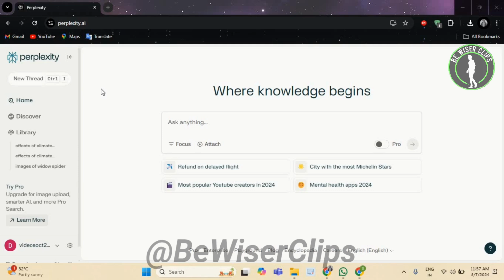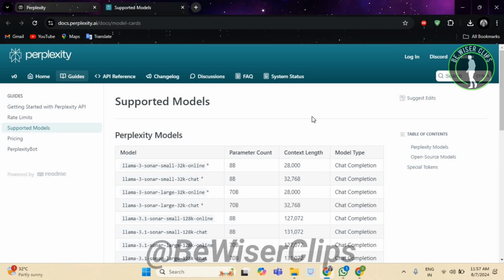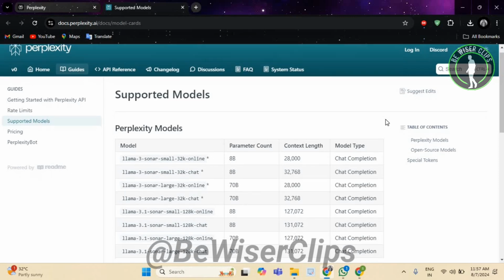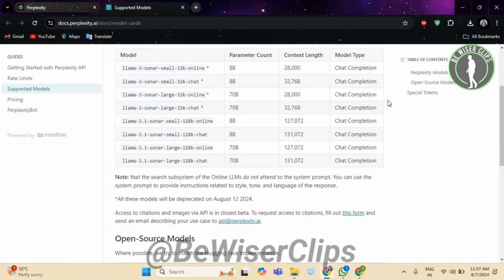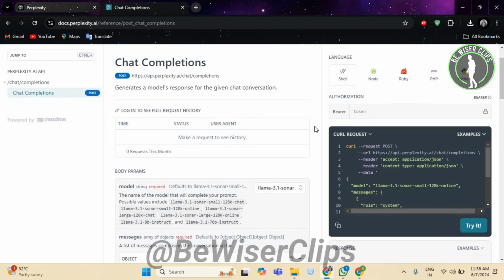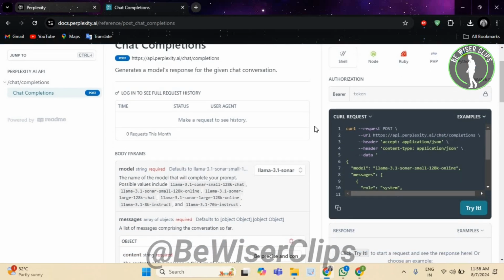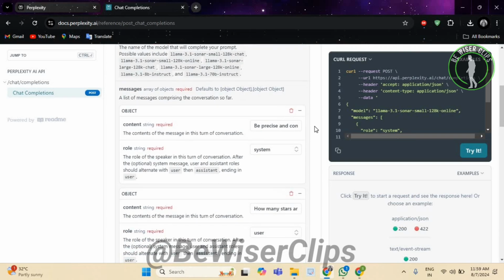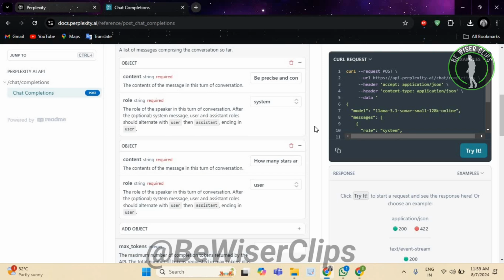How to Optimize Perplexity AI Models for Speed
This video shows you How To Optimize Perplexity AI Models for Speed! Watch this Video till the end to learn How To Optimize Perplexity AI Models for Speed.

Were you able to figure out How To Optimize Perplexity AI Models for Speed Share this with your friends who want To Optimize Perplexity AI Models for Speed.

Problem Solved in this Video-:

What Do you Think of How To Optimize Perplexity AI Models for Speed?